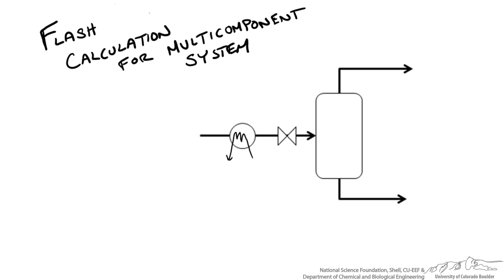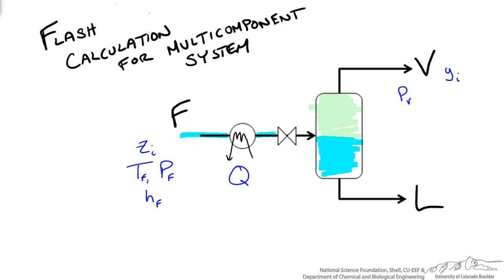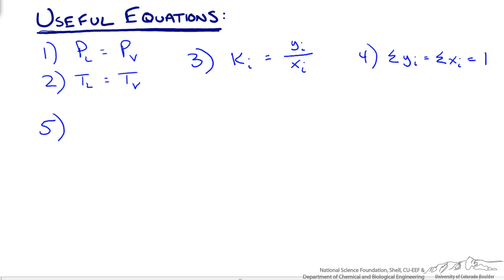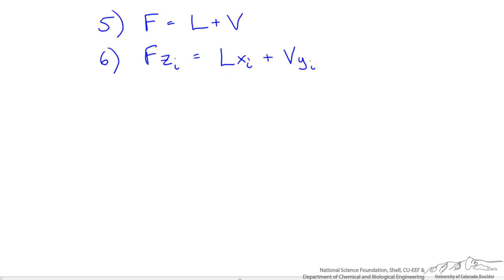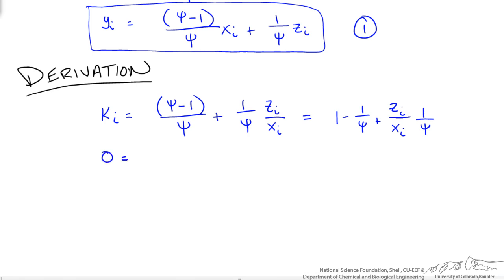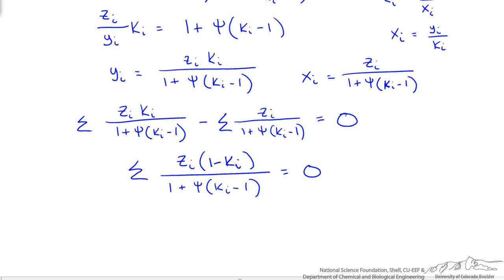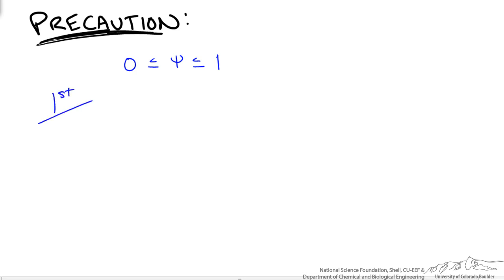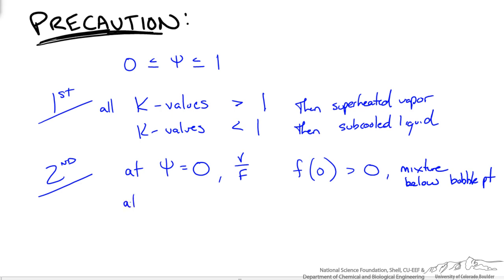Rachford-Rice Procedure for Isothermal Flash Distillation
Derives the Rachford-Rice procedure for isothermal flash distillation calculations for multiple components. Made by faculty at the University of Colorado Boulder Department of Chemical and Biological Engineering.